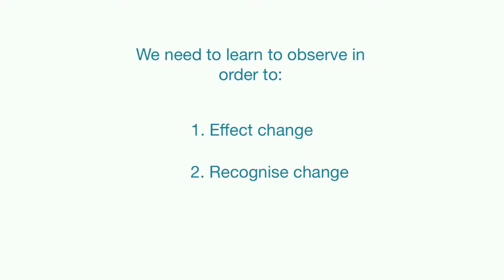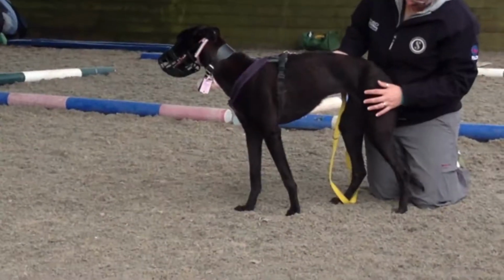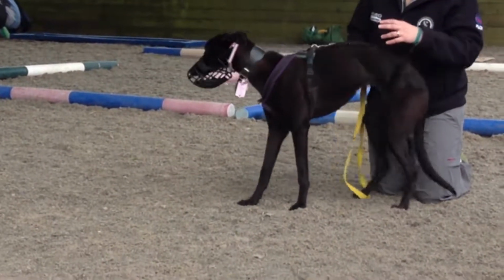Observation - learning to read your dog. TTouch Tips Advent Calendar Day 2 (corrected version)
Observation - a key context to TTouch is learning to observe our dogs carefully both to see where on the body we particularly need to do TTouch and also to be able to recognise when things change. Learn how to identify tension patterns and read what your dog's body is telling you.

Day 2 of TTouch Tips Advent Calendar from Canine Confidence.

Produced by Janet Finlay,TTouch Companion Animal Practitioner 2 in the UK.

Filmed at Tilley Farm, UK, Grue Demoiselle, France, and various other locations in the UK. Thanks to all dogs, owners and handlers.

TTouch is a training technique developed by Linda Tellington Jones. For more information about TTouch in your area and to find a local practitioner, please check your national